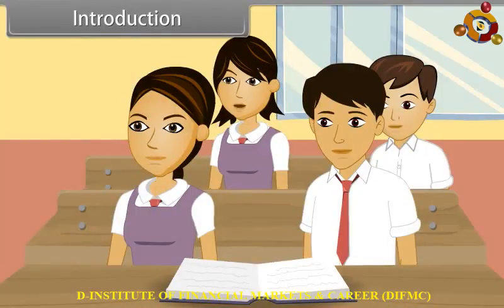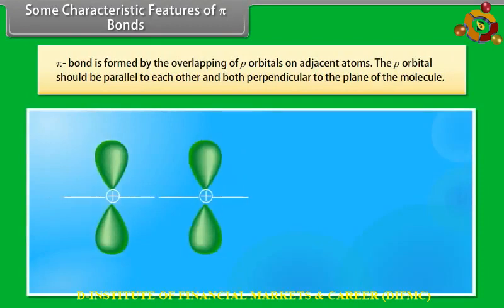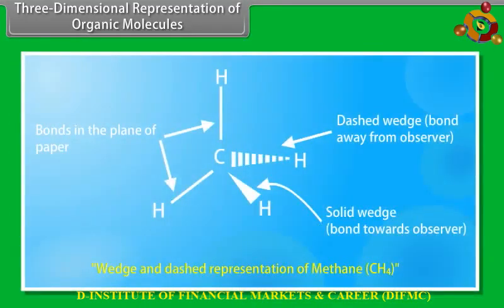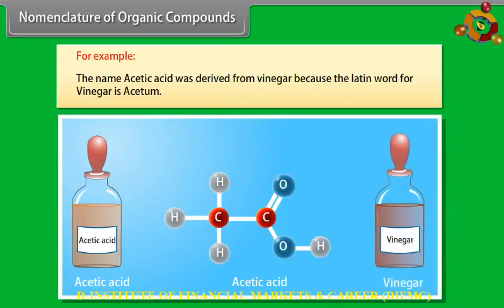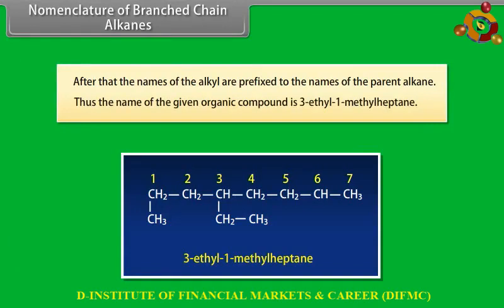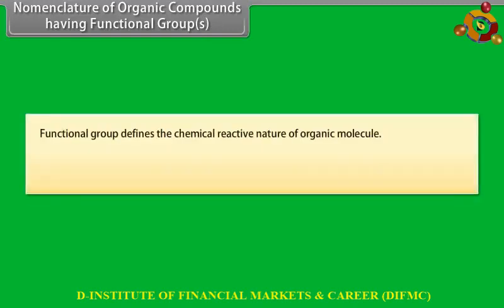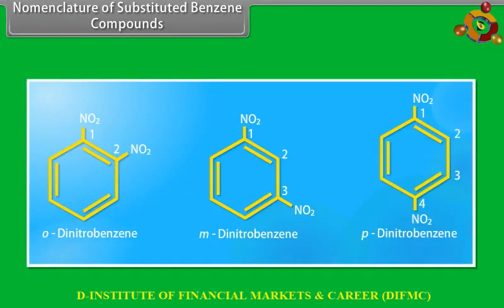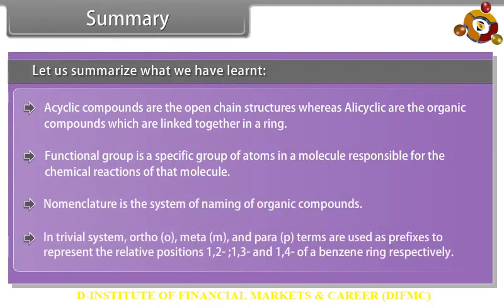Organic Chemistry I 11